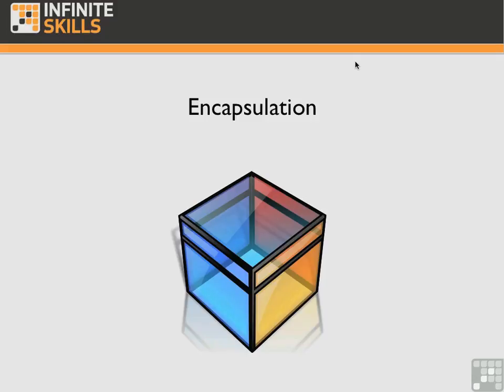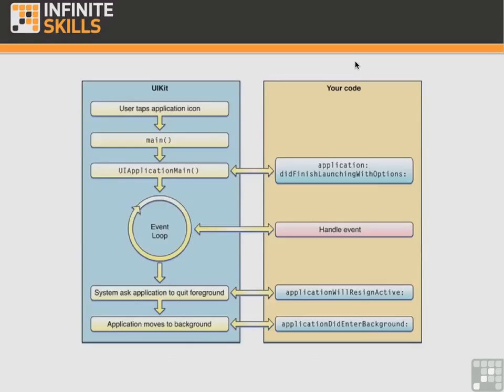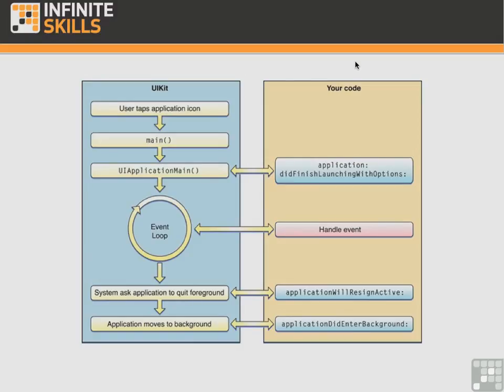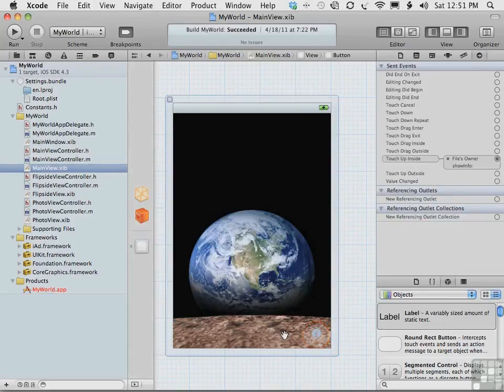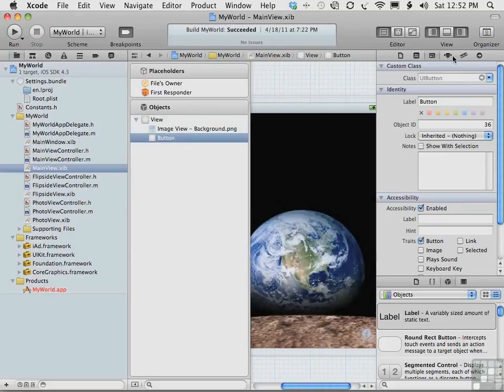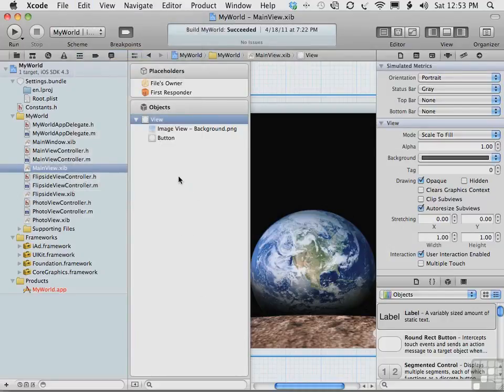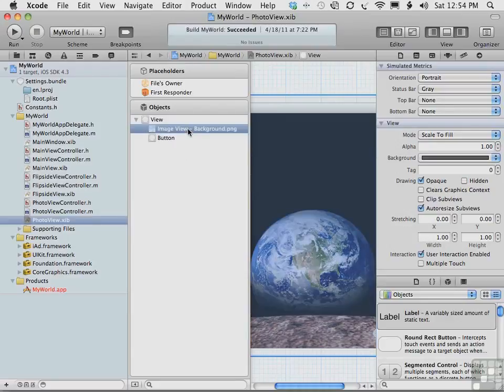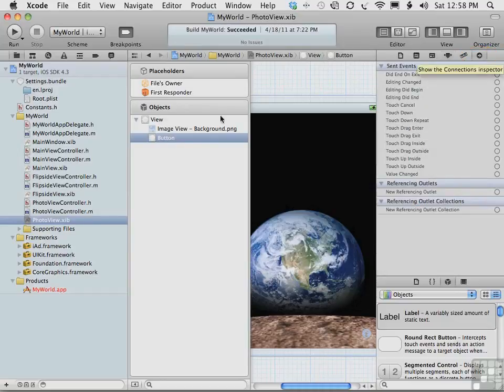1801 Using Objects From The Main View